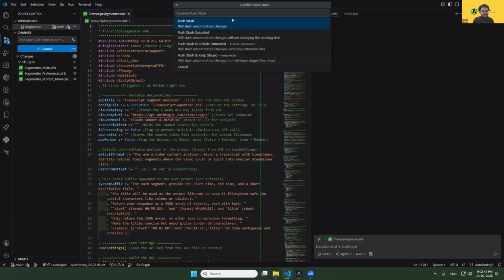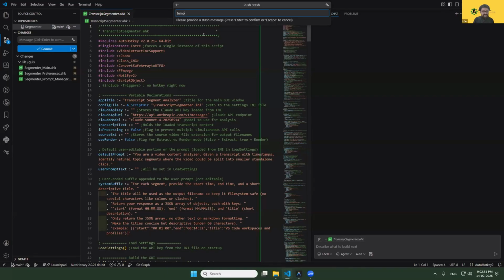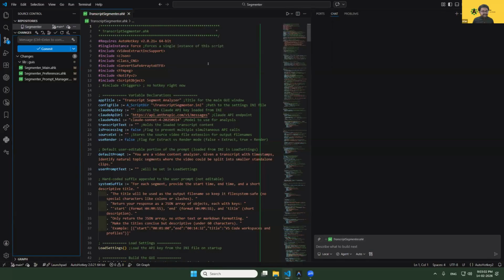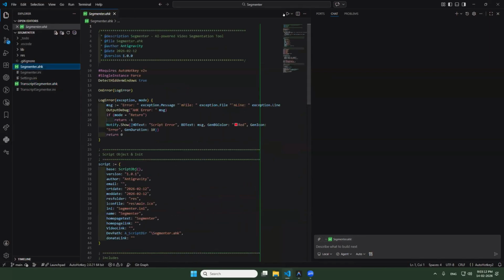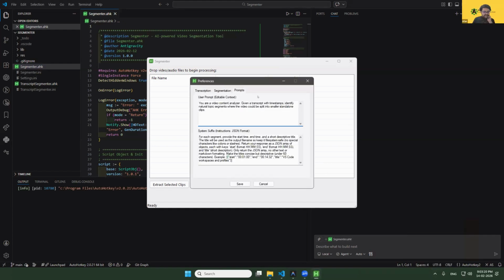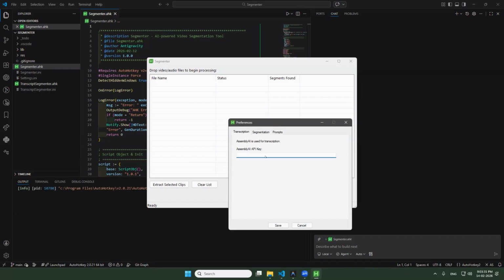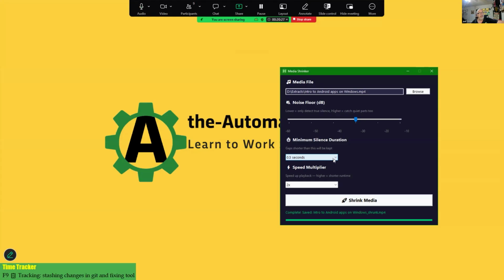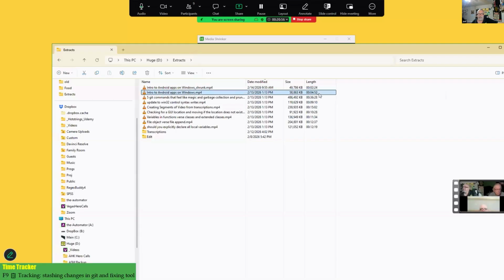Stashing changes in git and fixing issue in VibeCoded Tool | AHK Hero Extract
*Summary*
This video captures a development team meeting where they demonstrate and discuss enhancements to their AI-powered video segmentation tool. The conversation covers both technical implementation challenges with Git workflows and exciting new features including silence detection, speed adjustment capabilities, and improved user interface elements for content extraction.

*Key Points*
**[00:00:00] - Tool Interface Demo and Segmentation Features**
 • Speaker A demonstrates the updated GUI for their segmentation tool, showing API key integration and AI model selection (OpenAI/Claude)
 • The tool uses Assembly AI for transcription and allows users to define custom prompts for content segmentation
 • New dropdown menus were added for "level" and "scope" parameters to give users more control over extraction preferences
 • Speaker C explains the rationale behind separating length (short/medium/long) and skill level (beginner/intermediate/advanced) options from the main prompt interface
 • These UI improvements came from user feedback during a call with Joey, an interested user of the tool

**[00:05:18] - FFMPEG Integration and Speed Enhancement Features**
 • The team successfully implemented FFMPEG's built-in silence detection to automatically remove quiet sections from videos
 • A working prototype reduced a 4 minute 52 second video segment to 2 minutes 24 seconds by removing silence gaps
 • Speed adjustment functionality allows videos to be re-encoded at faster playback rates (1.25x, 1.5x, 2x) for quicker consumption
 • The silence detection uses decibel thresholds and duration parameters that users can adjust based on their needs
 • Discussion reveals this approach could be useful for archiving purposes, significantly reducing file storage requirements while maintaining content accessibility
 • Team members discuss the technical aspects of silence detection and acknowledge some minor audio duplication issues that need refinement

*Brief Summary*
The team has successfully developed a comprehensive video processing tool that combines AI-powered content segmentation with automated silence removal and speed adjustment features. Their focus on user experience improvements and practical applications like file compression for archiving demonstrates a mature approach to tool development that addresses real user needs.